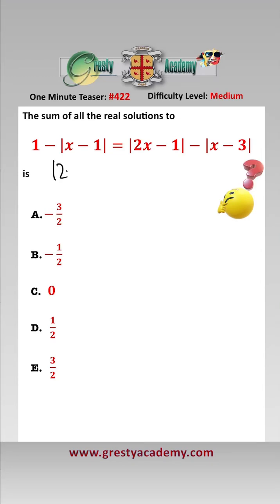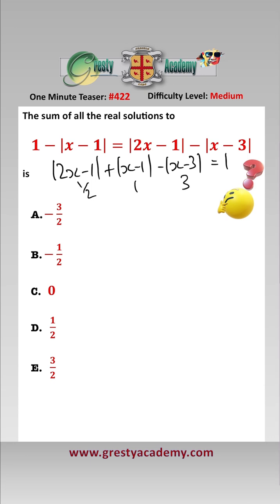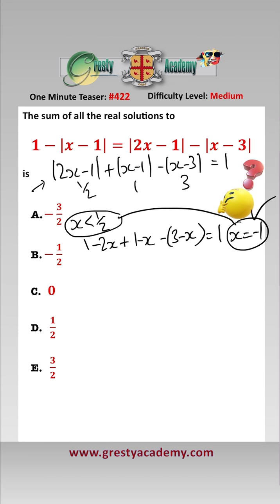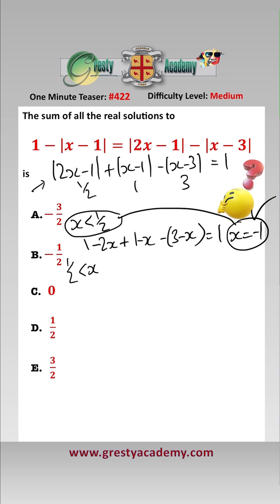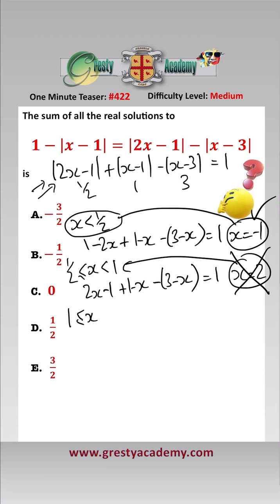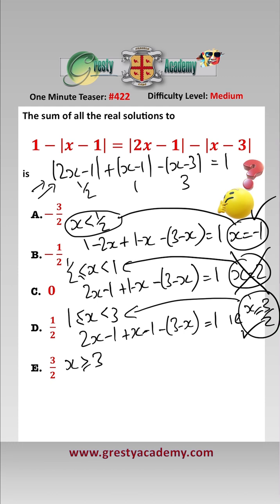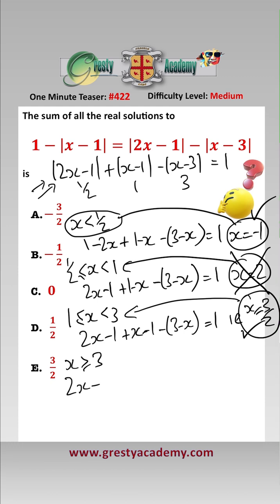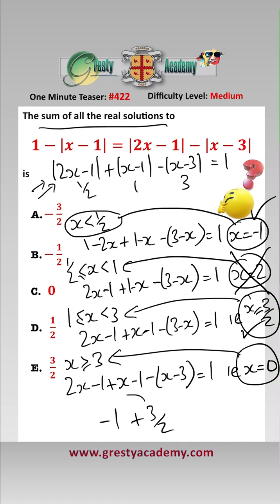Can You Sum the Solutions to This Modulus Equation?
Gresty Academy One Minute Teaser #422: This is an intriguing little teaser and good practice at solving modulus equations  - did you get it correct?